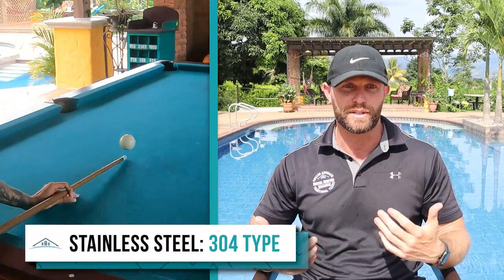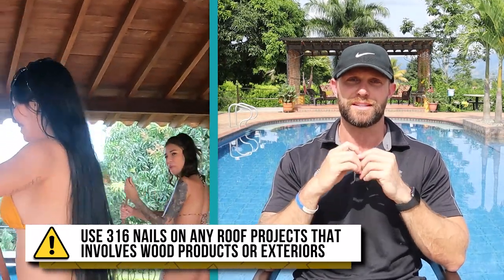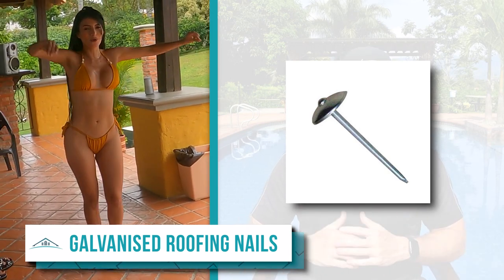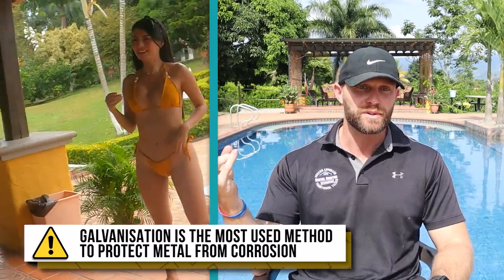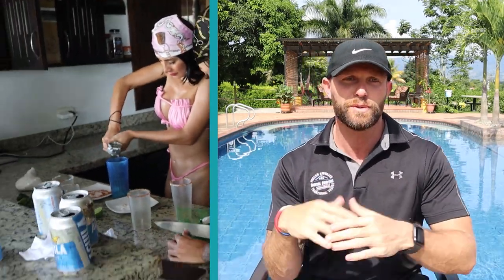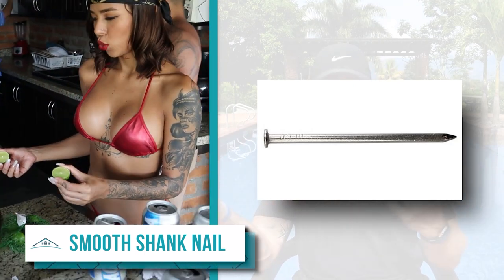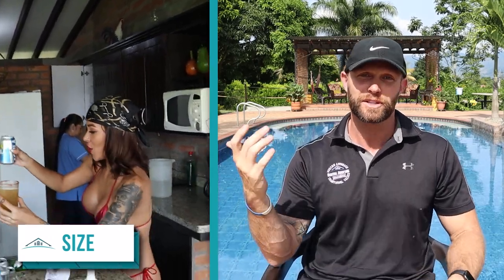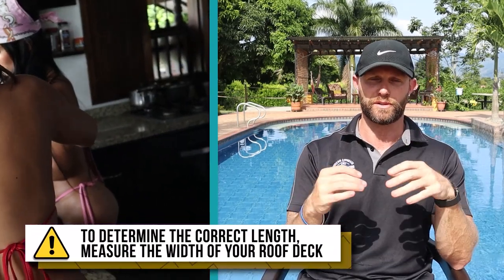What Roofing Nail is Right for Your Home?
What Roofing Nail is right for your home and your next roofing project? Are you looking to replace your roof, getting a roof put on your new home, or have a project you are needing to roof? If so, please check out this video on the different nails available and which one is perfect for your roof. Whether you’re a homeowner or a contractor, it’s important to understand the types of roofing nails in order to decide which are best for your roof.

For our full-length article, just click here!

Are you in the market to get a new roof, roof repair, or some type of exterior repair?

Since we can't come out and inspect your roof, here is a tool to reach QUALIFIED contractors for Roof Inspections!